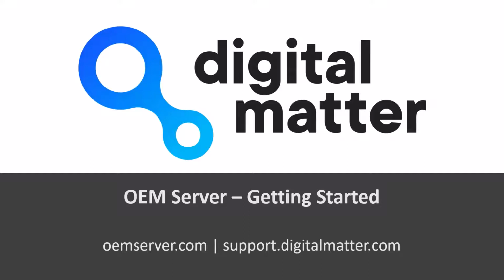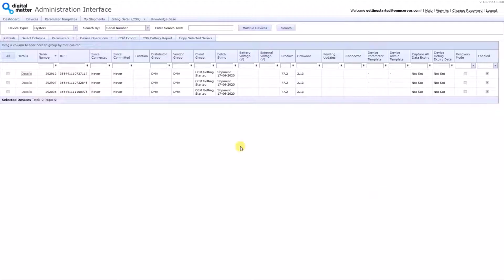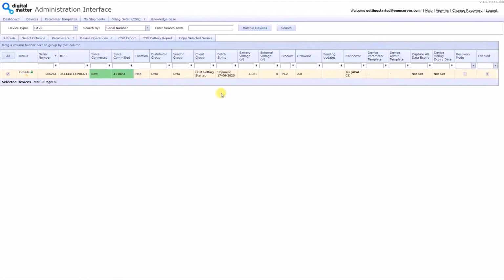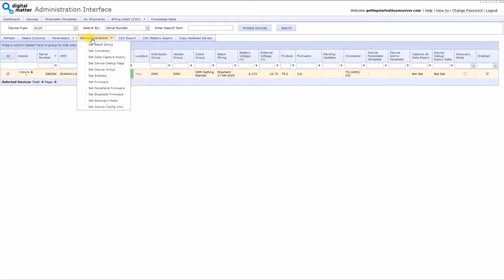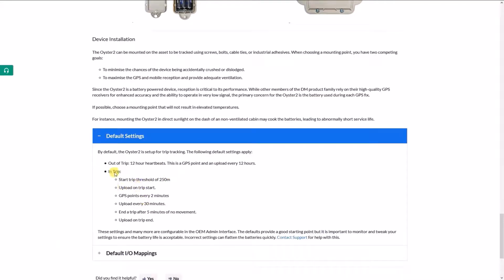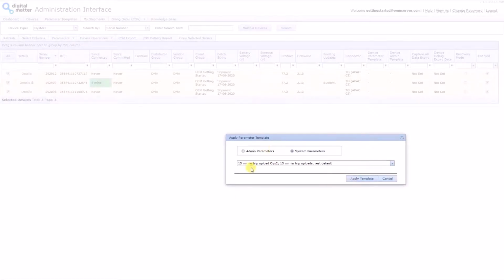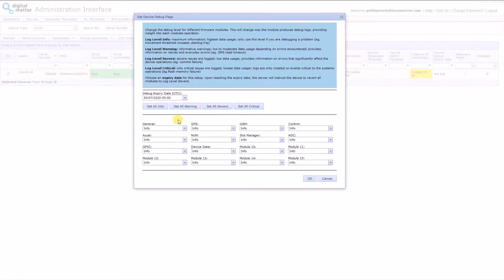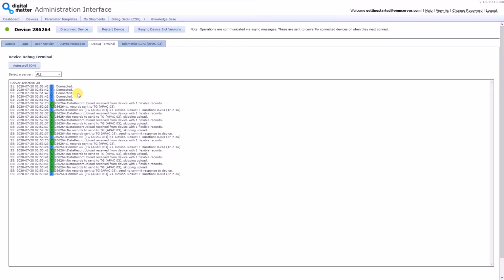OEM Getting Started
An introduction to our device management platform - OEM Server.

00:00 - Introduction
01:52 - The Device Grid
04:01 - Since Connected/Since Committed
05:08 - Set the Connector
07:44 - Map Location, Device Groups, Batch String
10:10 - Update Firmware
11:10 - Editing Device Parameters (Changing Settings)
15:07 - Parameter templates (change settings on multiple devices)
17:20 - Debugging: Turn on Data Capture
18:52 - View device logs
19:27 - Turn on debug logging
21:10 - View Server Logs
22:00 - View live device logs in the debug terminal